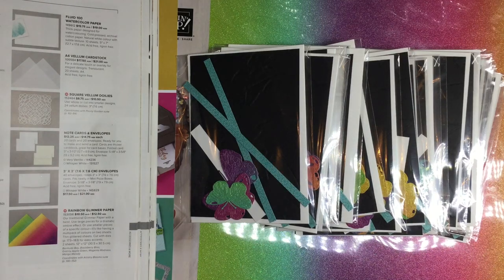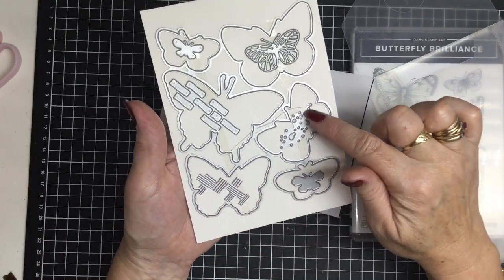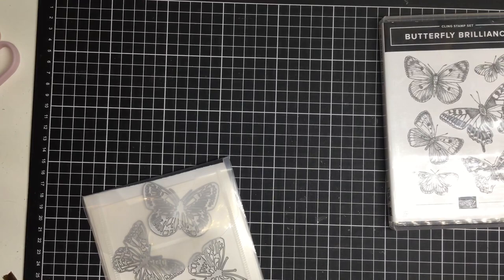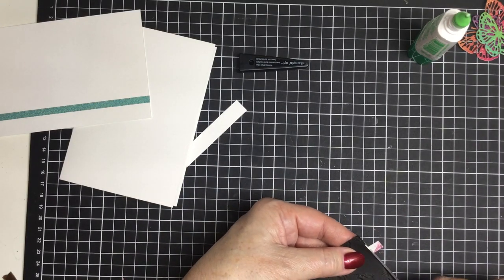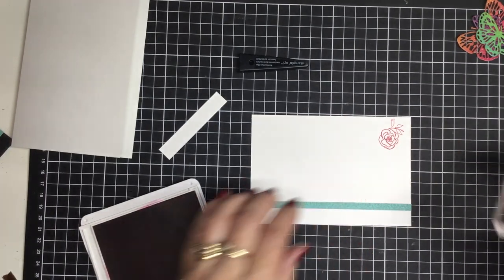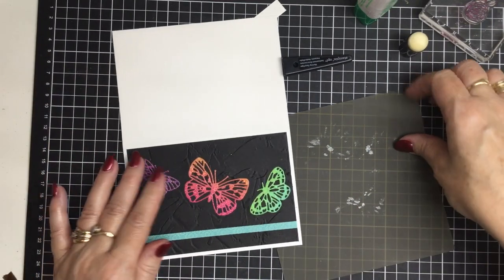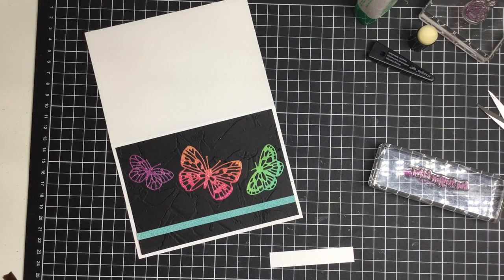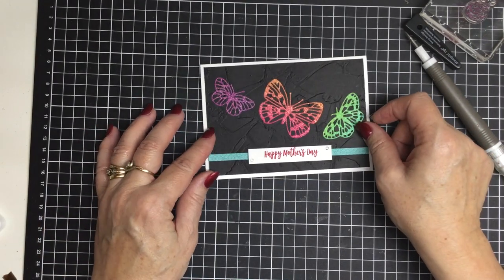Make & Take Class APRIL Butterfly Glimmer Card